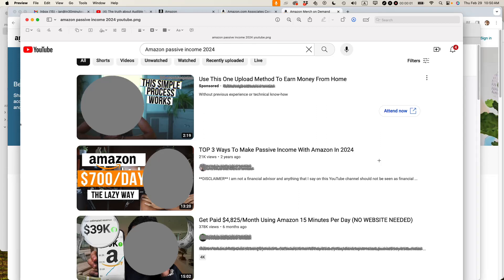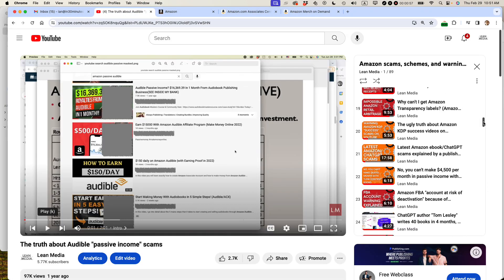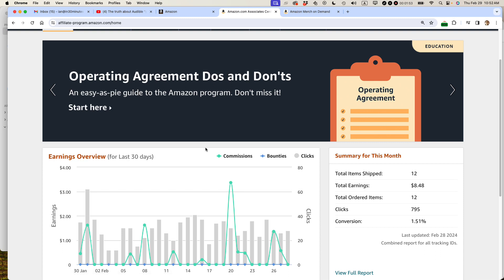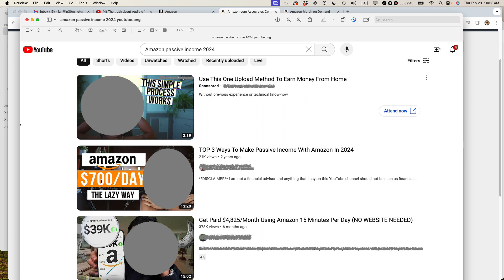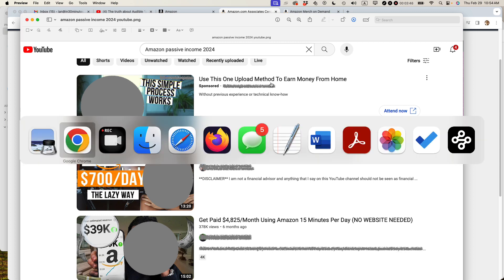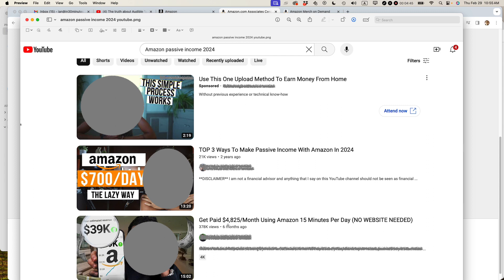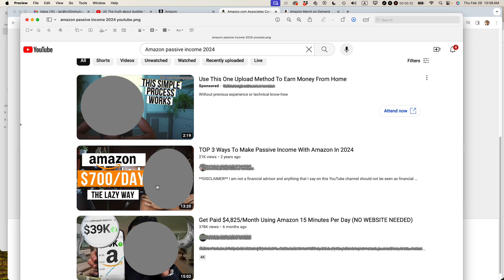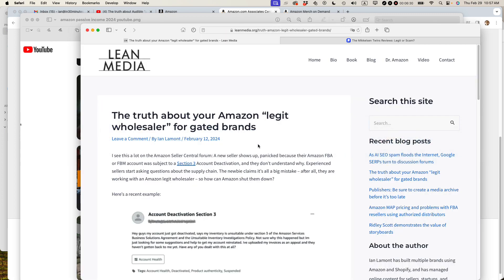Truth about Amazon Affiliate income in 2024